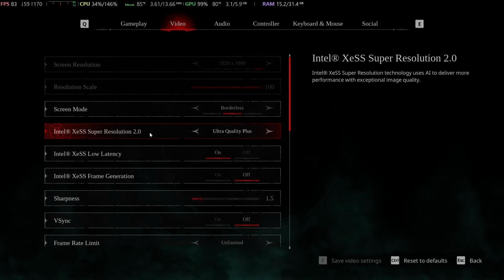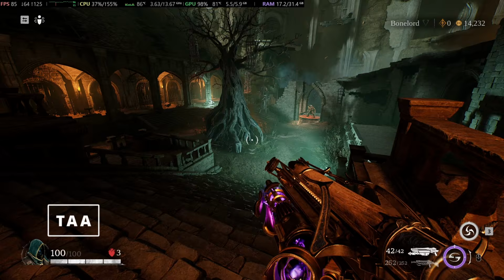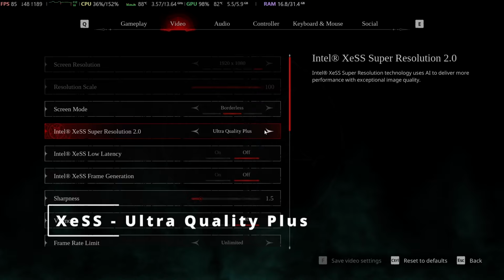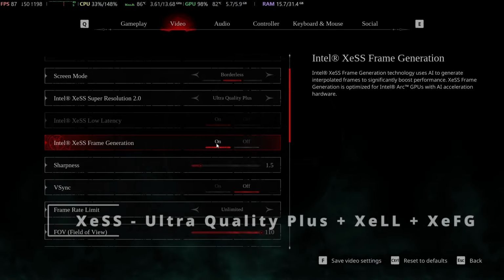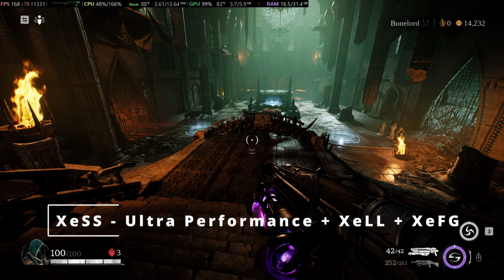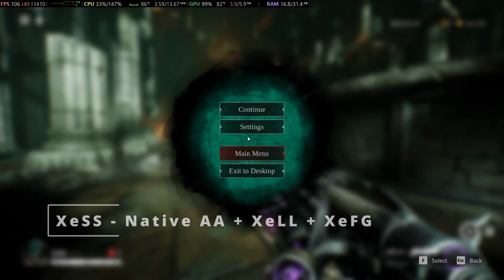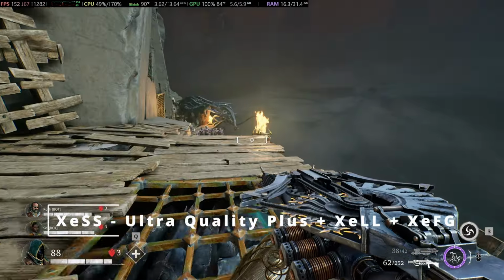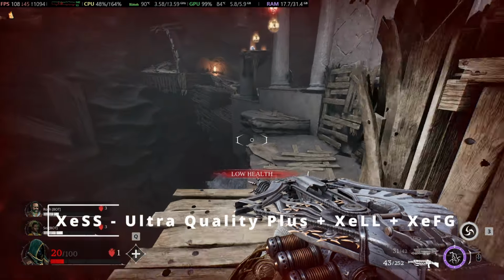Intel XeSS 2.1 – Running on Non-Intel GPUs! (RTX 3060 Test & Analysis)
*Photosensitivity Warning: Video contains flashing imagery*

In this video, I test Intel XeSS 2.1 in Painkiller to see how well Intel’s latest AI upscaling and frame generation tech performs on non-Intel GPUs — in this case, an RTX 3060 laptop. 💻

Using the new XeLL (Low Latency) and XeFG (Frame Generation) features, I explore performance and visual quality on older/budget hardware running Unreal Engine, and see how Painkiller handles with the new XeSS 2.1 DLLs.

Laptop specs:
Ryzen 5600H
32 GB RAM
GeForce RTX 3060 (laptop)